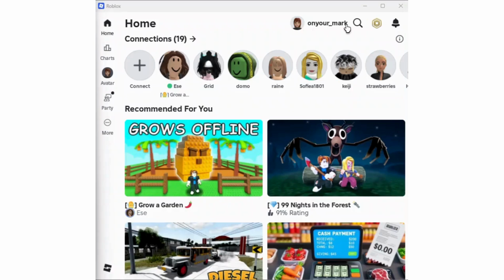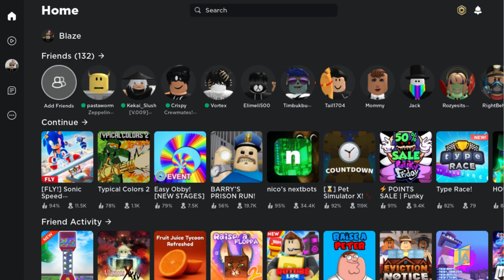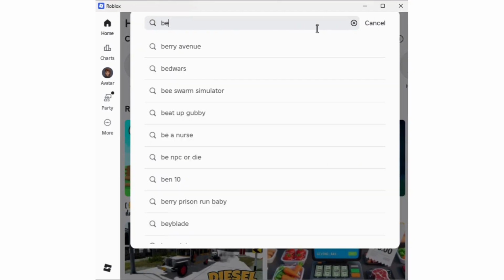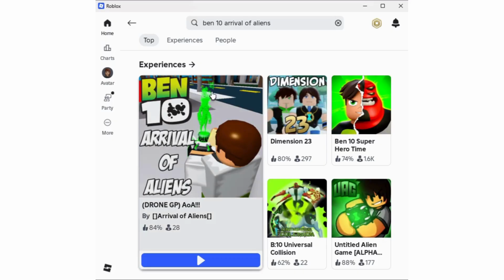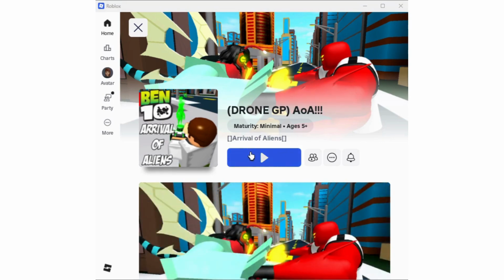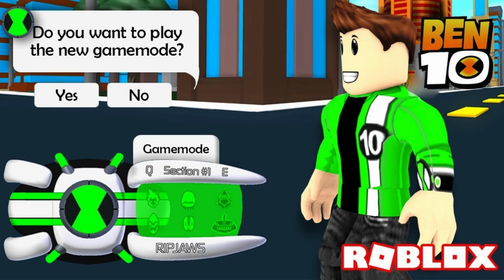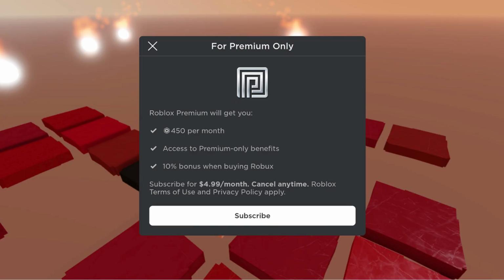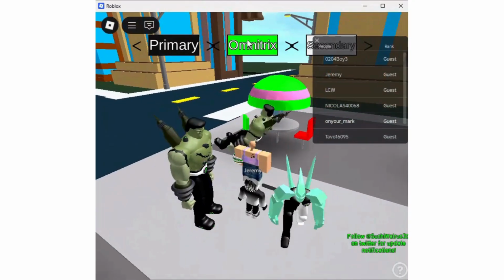How to Get Ben 10 Arrival of Aliens on Roblox [2025 Tutorial]